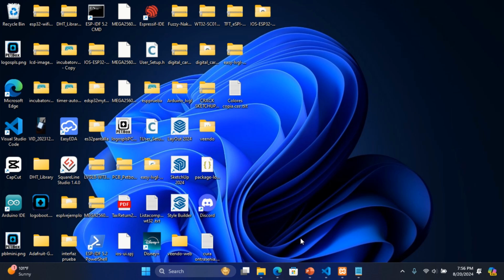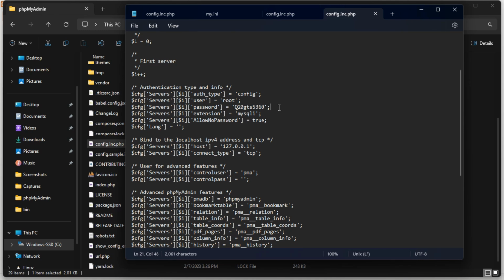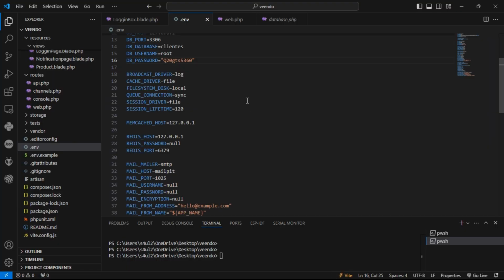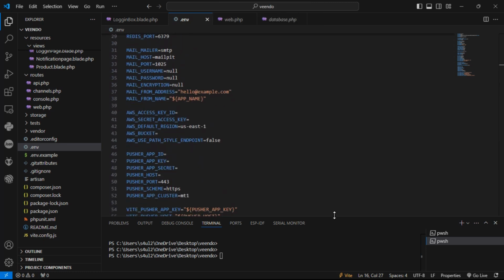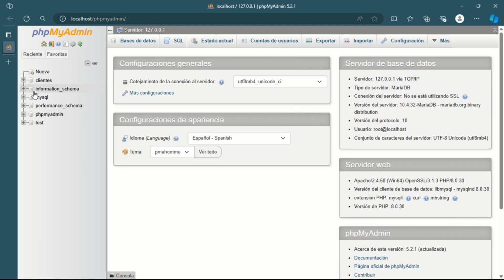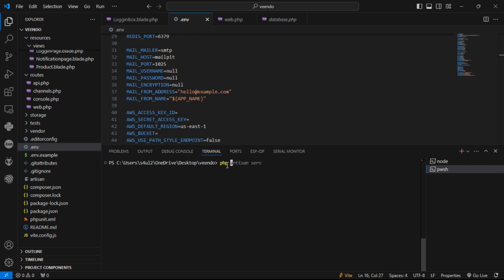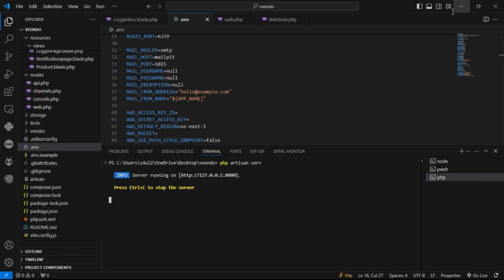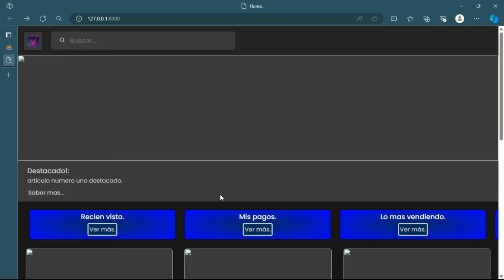HOW TO FIX SQLSTATEHY000 1045 Access denied for user